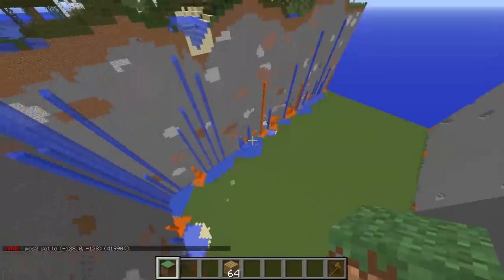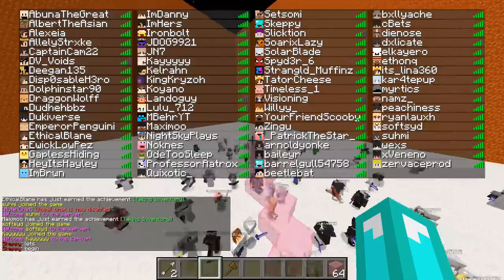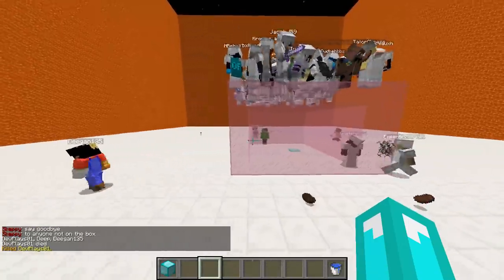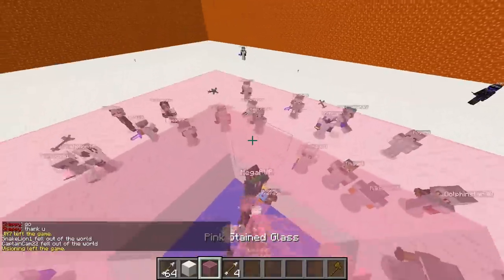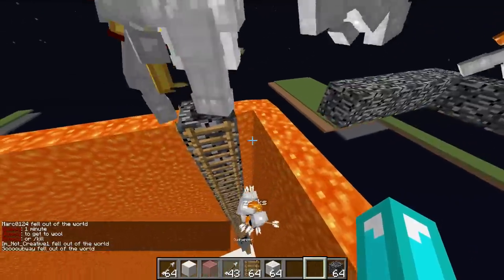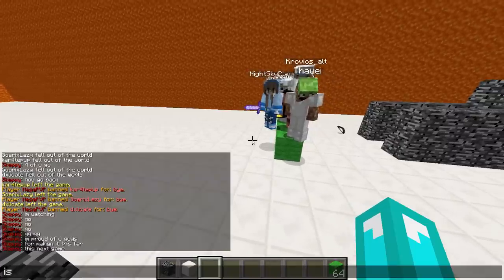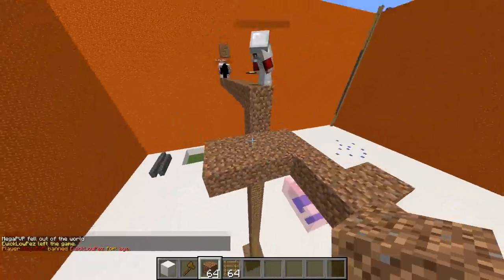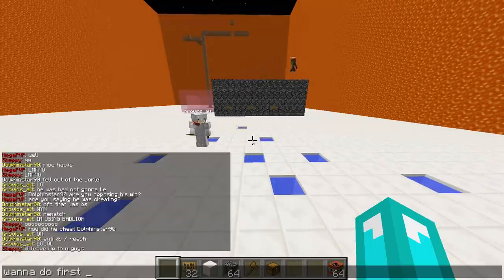So I Trapped 100 Kids In a Lava Cube...